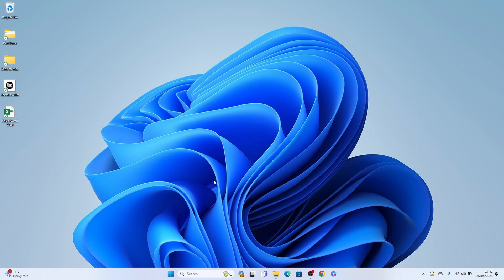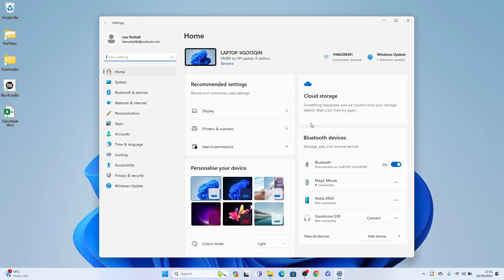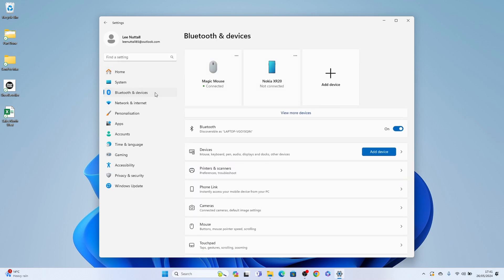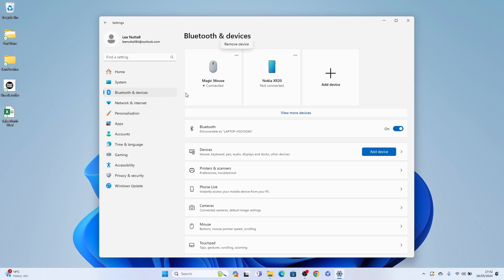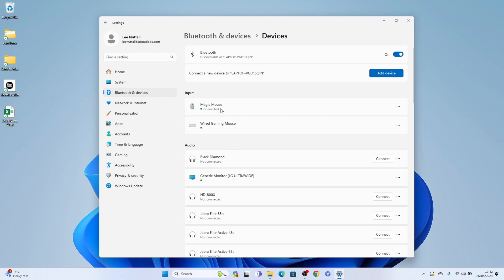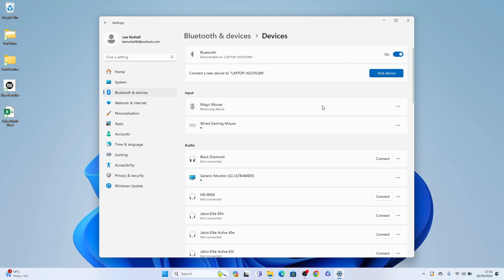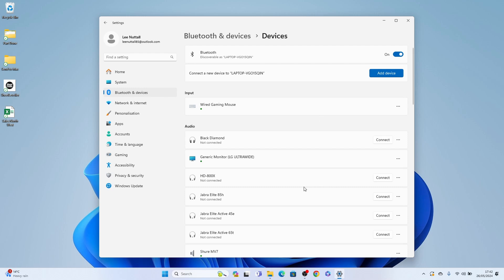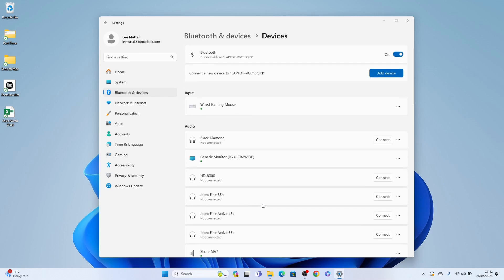How to Disconnect a Bluetooth Keyboard From Windows 11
Learn How to Disconnect a Bluetooth Keyboard From Windows 11.

0:00 Windows Help Intro
0:10 How to Disconnect a Bluetooth Keyboard From Windows 11